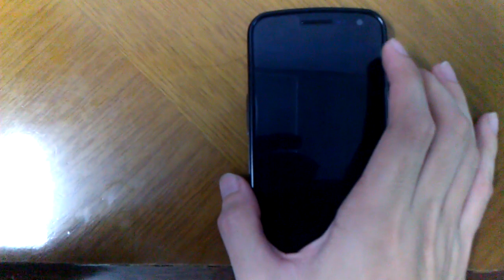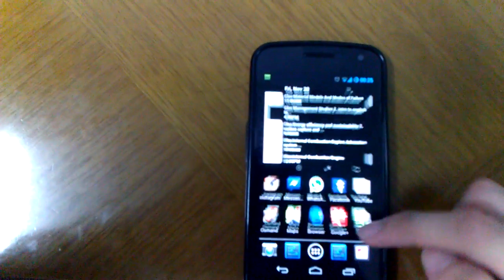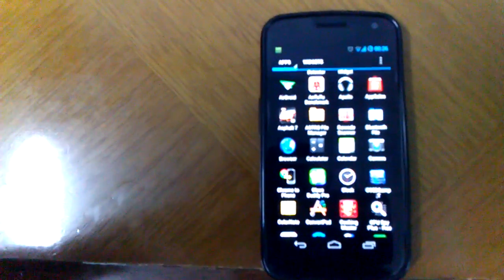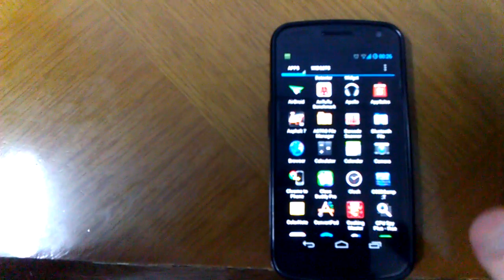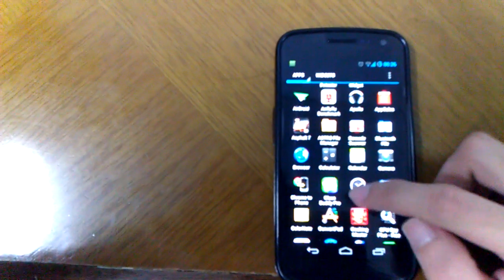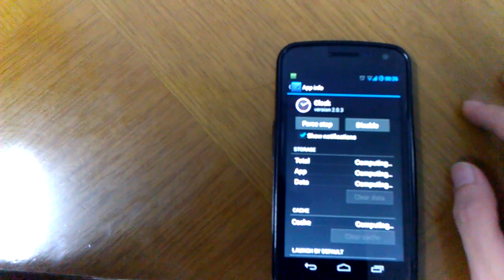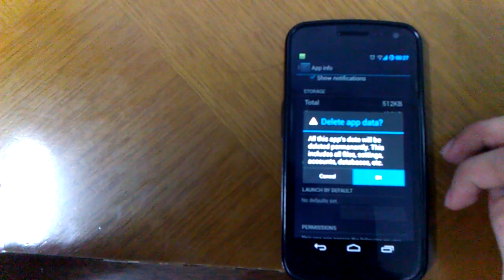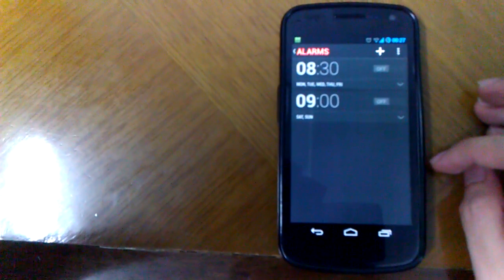Fix app force close on Android (all versions, all apps)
IF YOU PERFORM THIS FOR A GAME, ALL PROGRESS WILL BE ERASED. YOU ARE EXPECTED TO START FROM ZERO IF THE GAME DOES NOT SUPPORT ONLINE BACKUP OF STATS OR PROGRESS

Clear cache and clear data. It's really that simple. Applies to all apps/games, system or user, all Android versions. It's especially frustrating to do to a game because it will erase the progress of the game. But at least you get the app/game working again!

Sorry for lack of quality! Filmed on my old Desire Z! Apologise for the abrupt end coz the phone ran out of memory! I know, right?!!